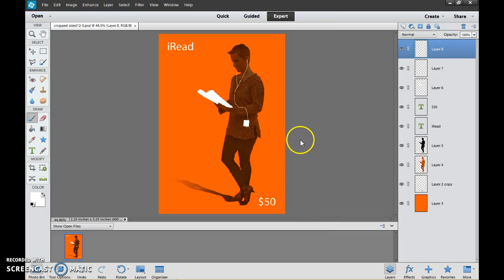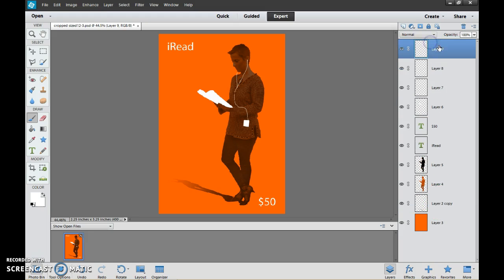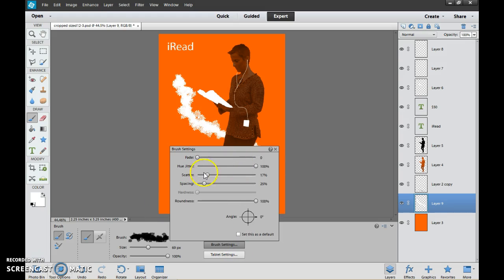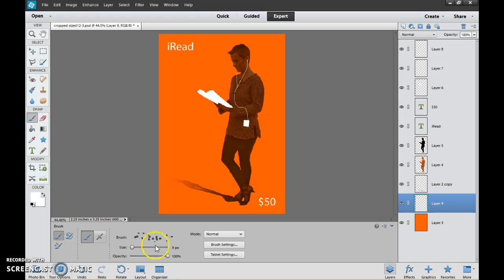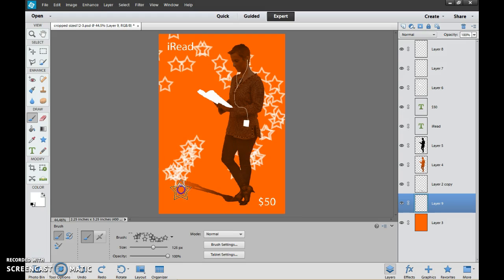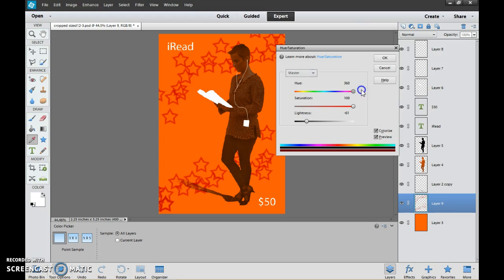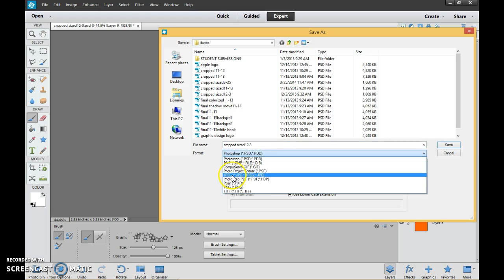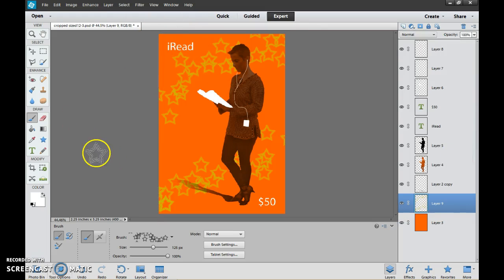7 Background design and Saving